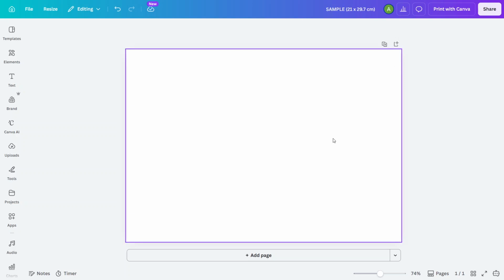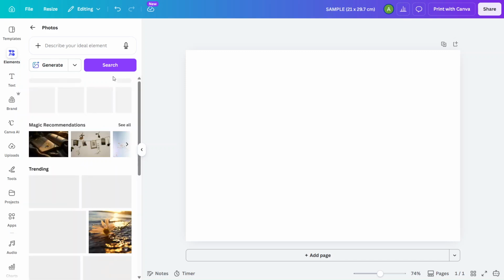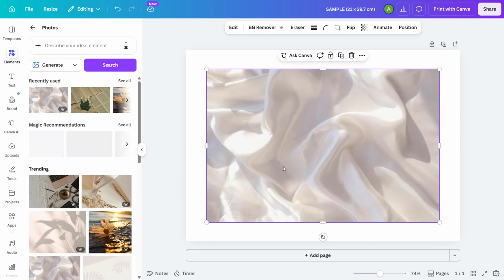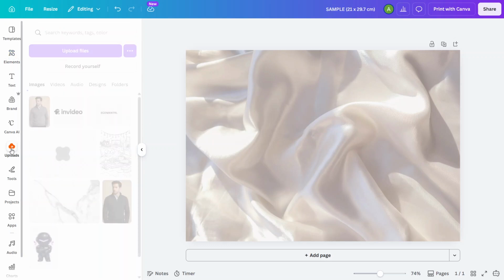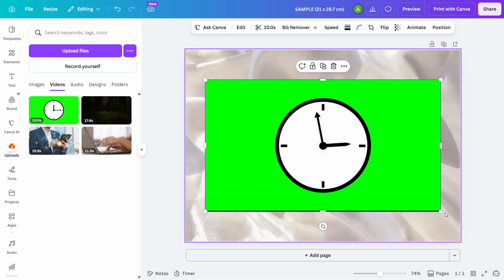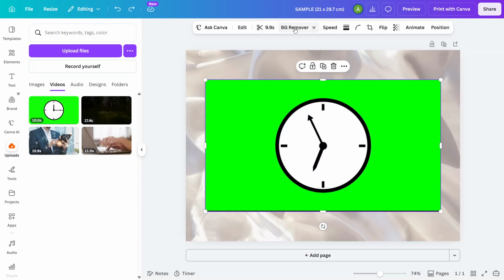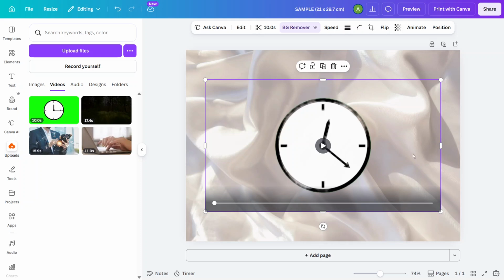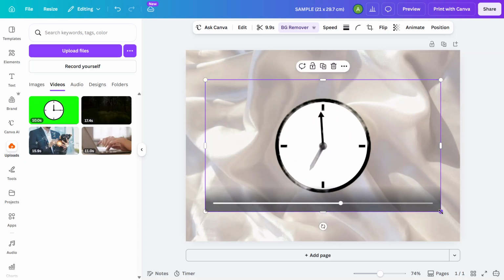How to Make a Green Screen Video in Canva (2026) | Step-by-Step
Learn how to make a green screen video in Canva using the built-in background remover and video editing tools. This tutorial walks you through uploading your footage, applying the green screen effect, and layering it over any background you choose. Whether you're creating content for social media, ads, or product demos, this method works directly inside Canva without any third-party software. This is the updated 2026 approach that reflects the latest Canva interface and features. No experience with video editing is required. Follow along and you'll have a polished green screen video ready to export by the end of this video.